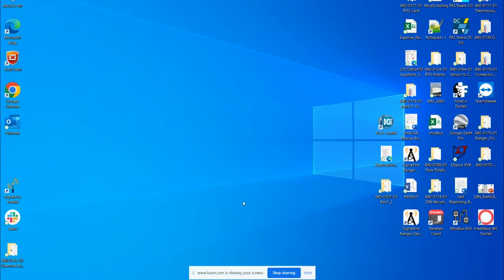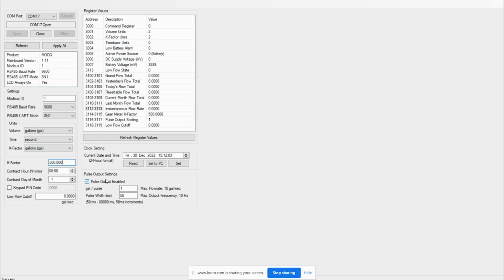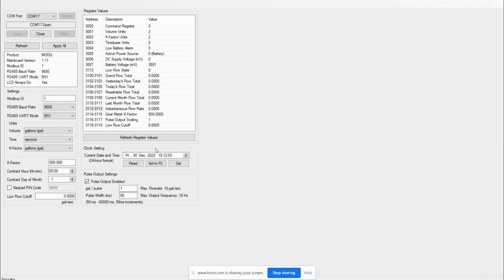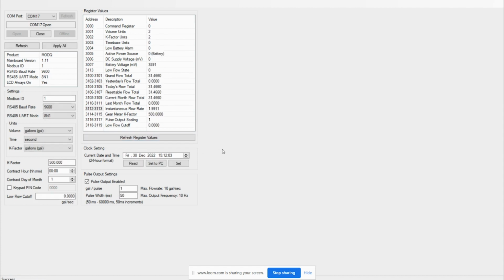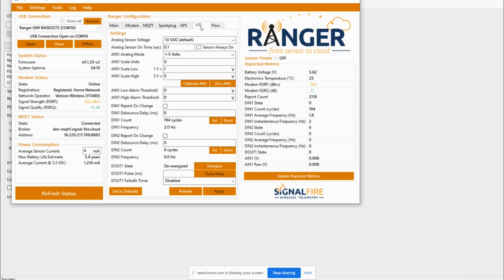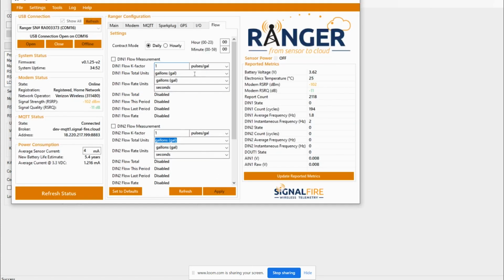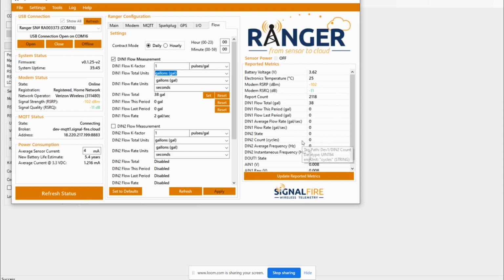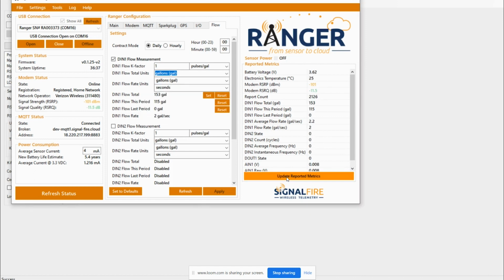Interfacing the ModQ with the RANGER to Measure Flow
This video will show you how to configure the Pulse Output on a ModQ to interface with a RANGER such that you can monitor in the Cloud the ModQ